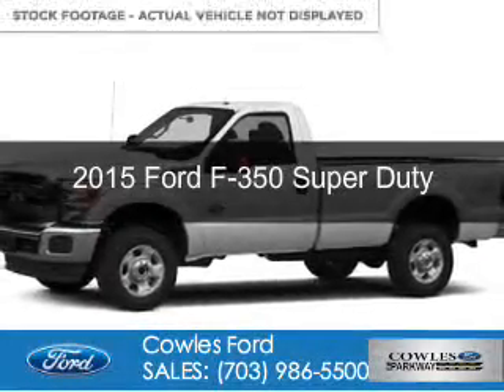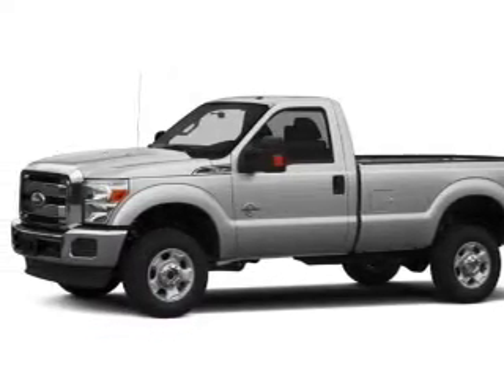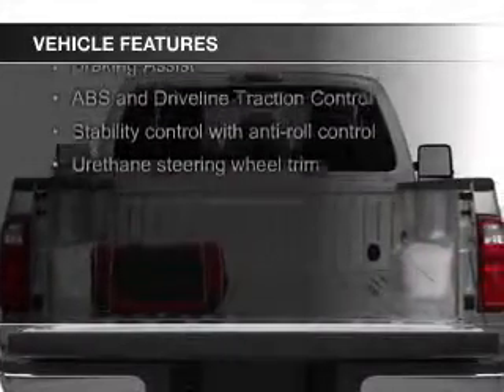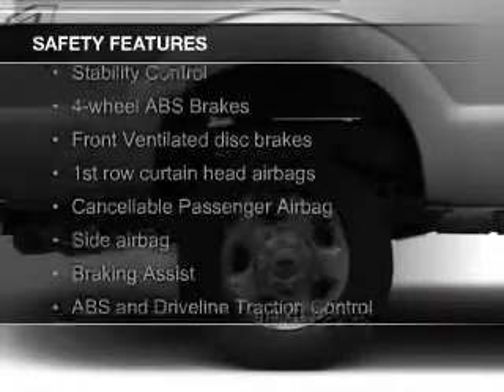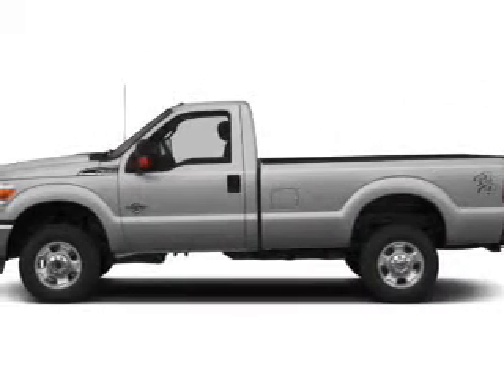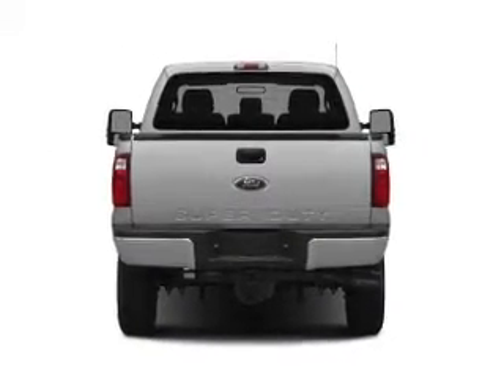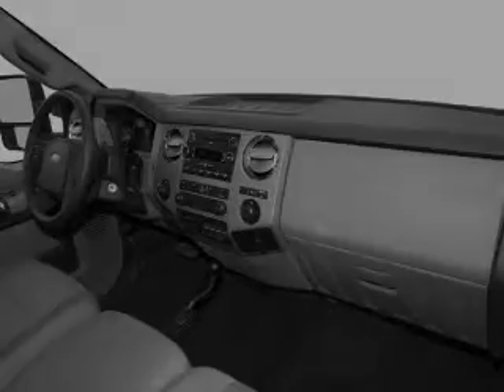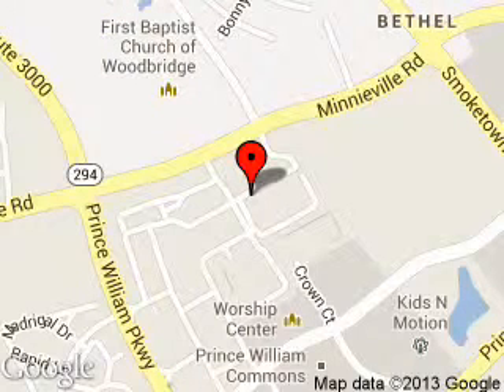2015 Ford F-350 - Woodbridge VA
Phone:
Year: 2015
Make: Ford
Model: F-350
Trim: Super Duty
Engine: 6.2 liter 8 cylinder 16 valve
Transmission: 6-Speed Automatic
Color: Oxford White
Mileage: 0
Address:
13779 Noblewood Plaza